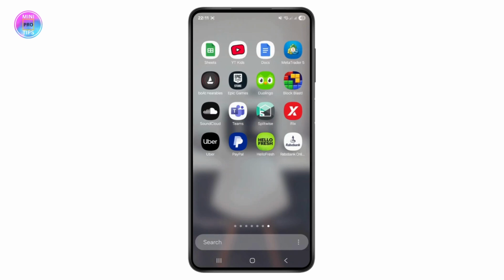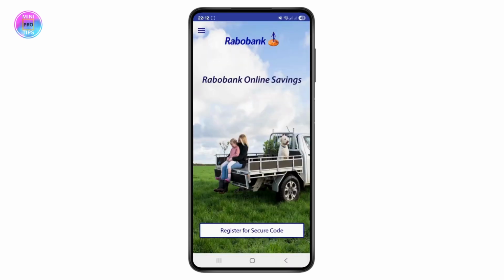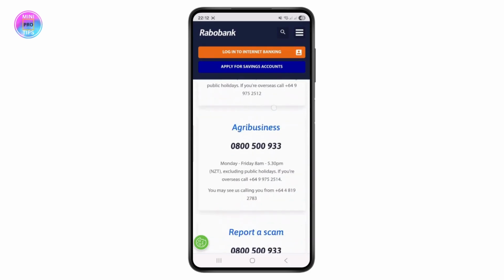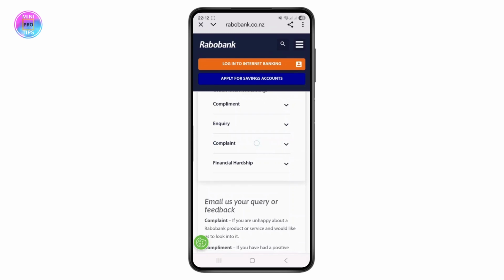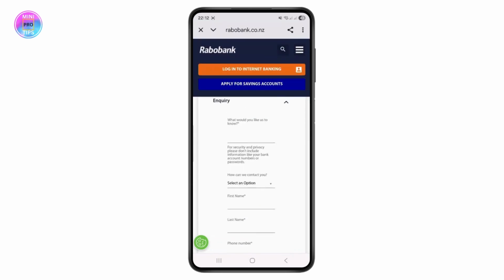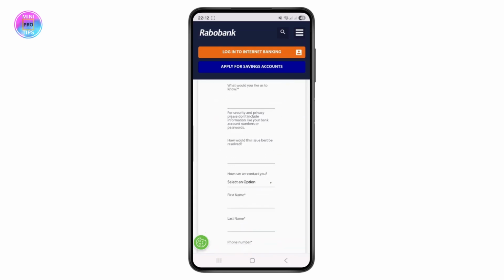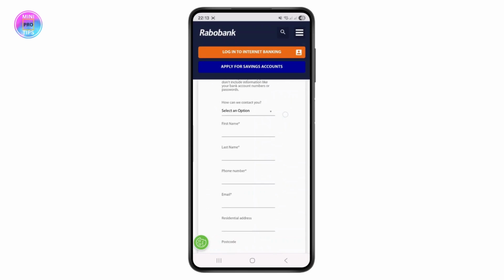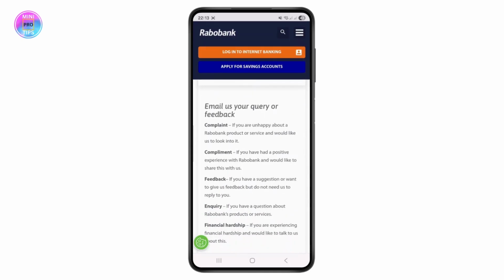How to Contact Rabobank Support Via App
How to Contact Rabobank Support Via App (2025)! Need assistance with your Rabobank account? This video will guide you through the steps on how to contact Rabobank support via the mobile app quickly and easily. Whether you're asking, "How do I contact Rabobank support?" or need help navigating the app's support features, this tutorial has you covered. Learn how to use the in-app chat, secure messaging, and other support options to get the help you need. Watch now to see how you can contact Rabobank support via the app today!

Timestamps:

00:00 How to Contact Rabobank Support Via App
00:10 How Do I Contact Rabobank Support?